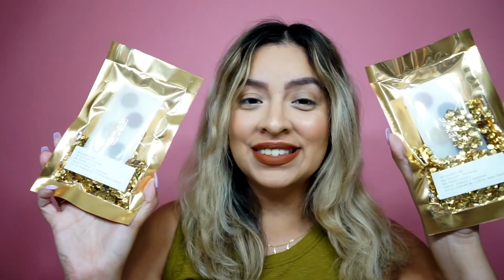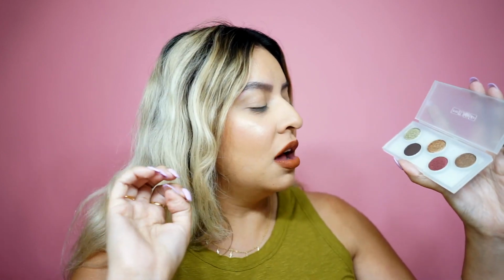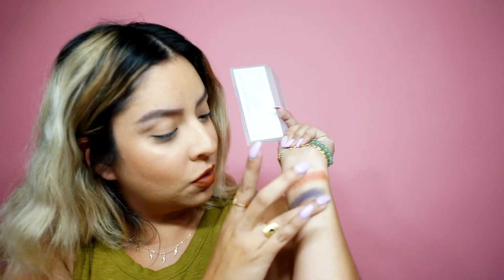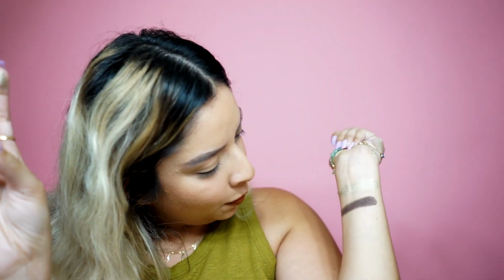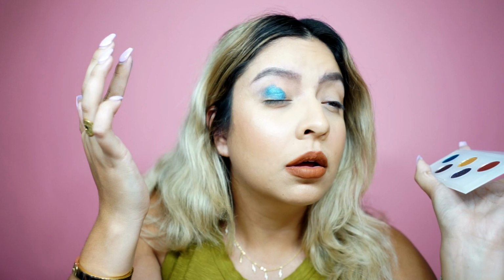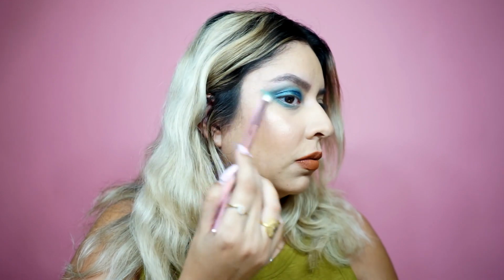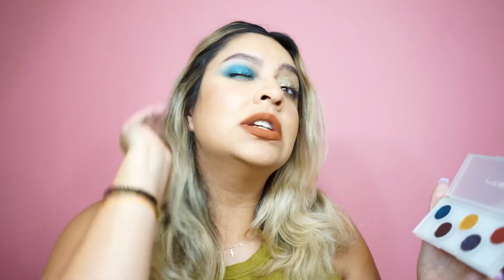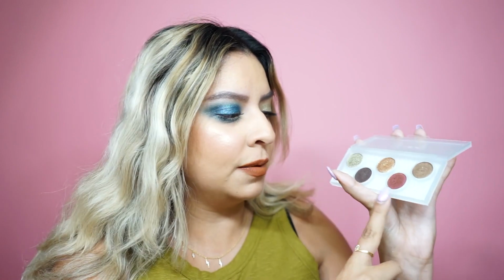PAT MCGRATH LABS EYE ECSTASY MINI EYE SHADOW PALETTE | SHES PIGMENTED!!!!!!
Hey guys!! Im so sorry that there wasn't a video for Tuesday! I wasn't really happy how my set up was and I was waiting for mu new backdrop!! ANYWAYS were playing with makeup today more specific the new pat McGrath mini palettes! These bad boys are $25 each and I was pretty blown by the quality! I won't give away tooo much so make sure to watch to see Swatches and all that good stuff us beauty influencers do :PPP

PRODUCTS MENTIONED:

Eye Ecstasy: Eye Shadow Palette Mini

XO,
Kristty